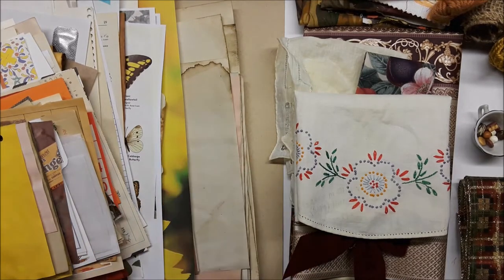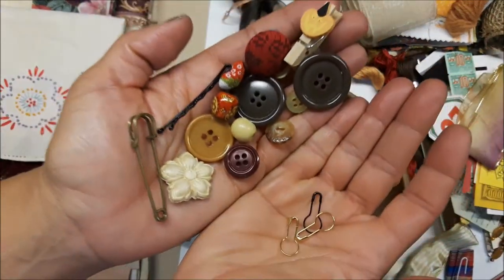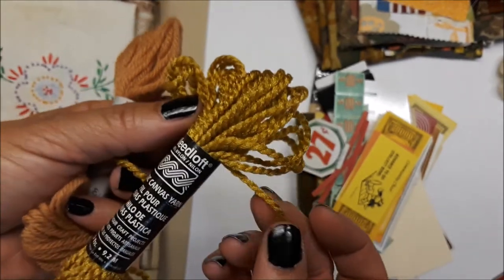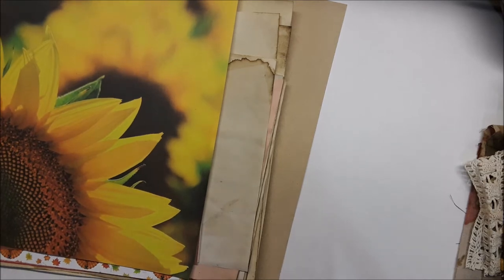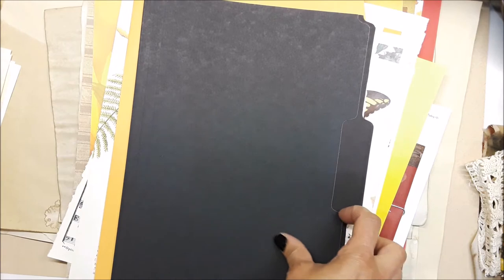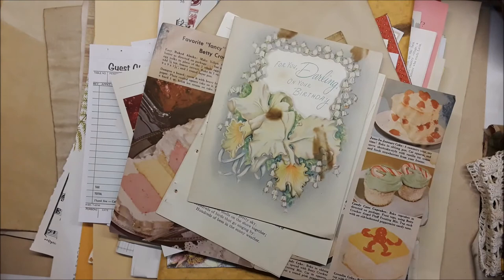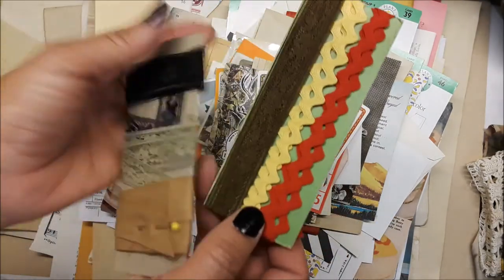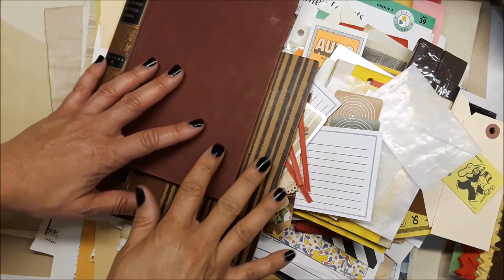Custom Order | Vintage Rustic Red Fall Junk Journal Kit | GTDesigns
Hey! .another custom share!! I'm almost ready to list some new packs in my Etsy shop!!

xRenee